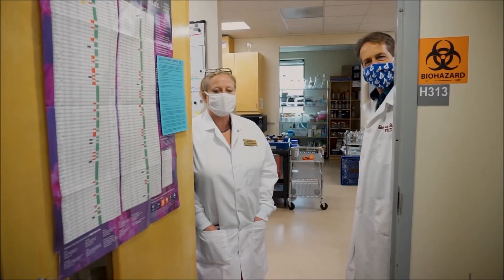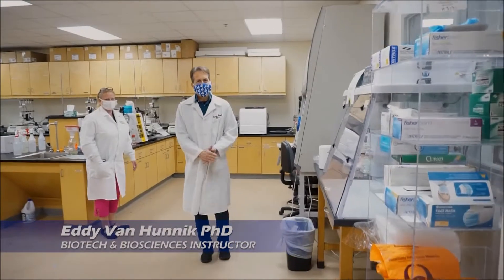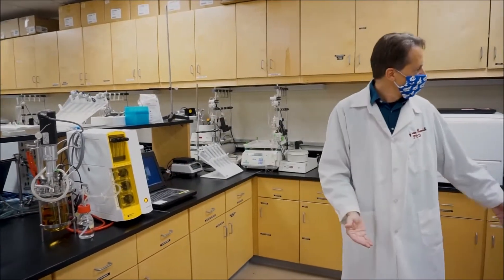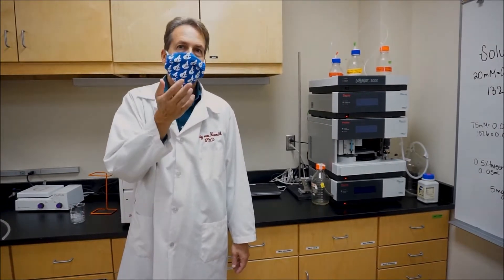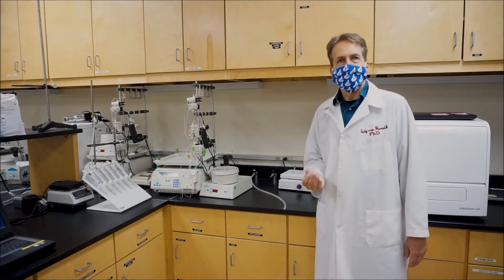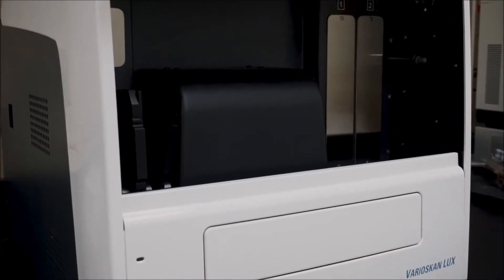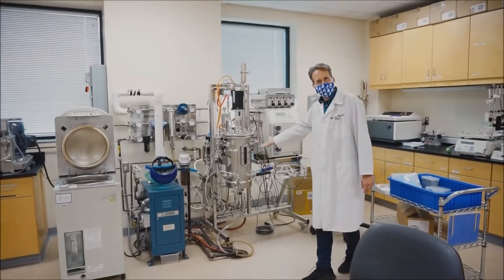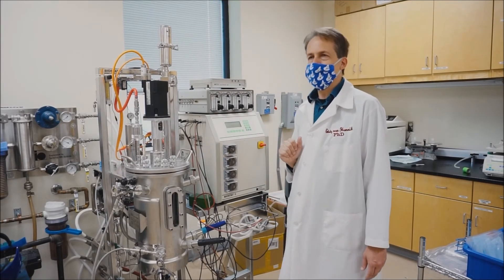Biotechnology: Tour the Lab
Dr. Van Hunnik and Department Head Michelle Sabaoun give a tour of the lab.